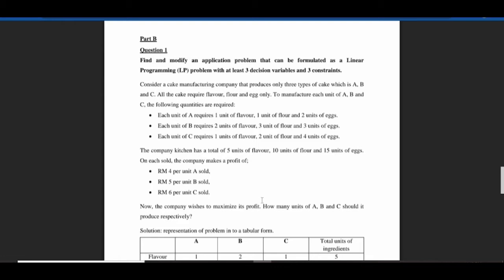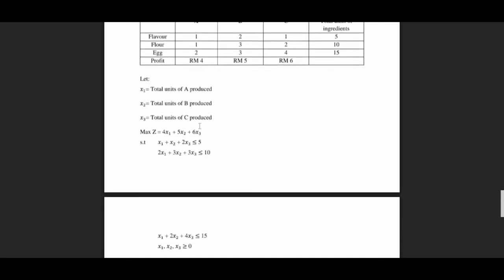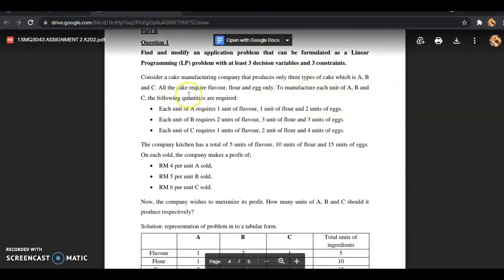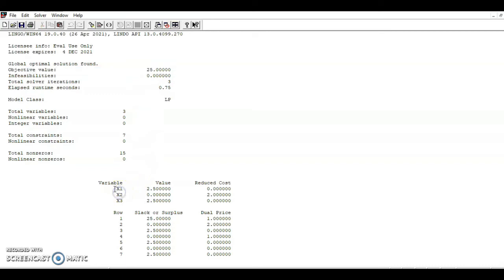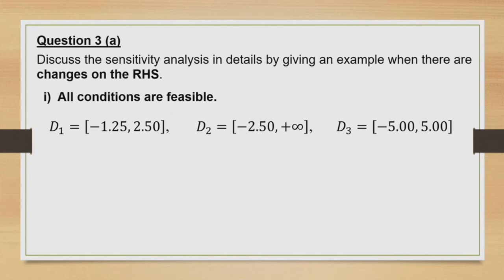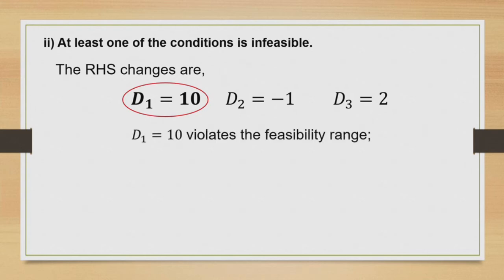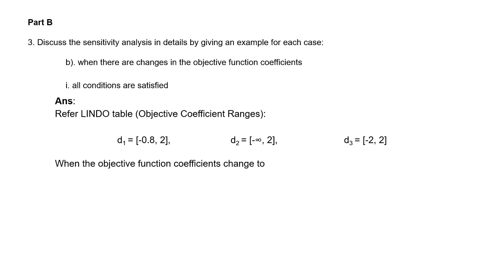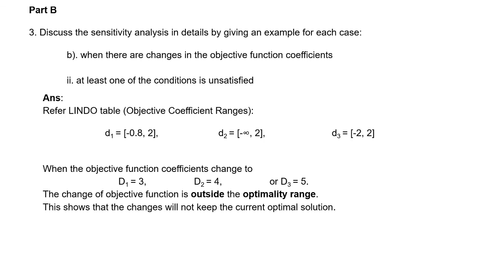Linear Programming SMQ3043 Assignment 2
Question Part B

Present by:
JIE ROY FERNANDEZ JURIS
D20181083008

NEOUBERT LANENG
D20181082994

AIDIL IKHWAN BIN MOHD NIN
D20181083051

AINA FADHLINA BINTI SHAMSUL
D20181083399